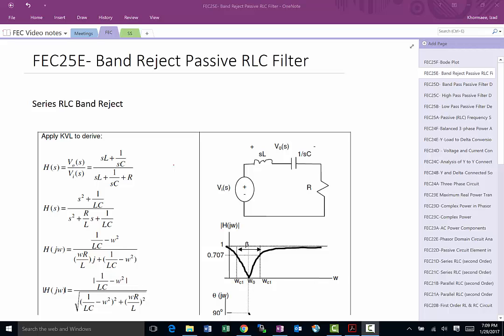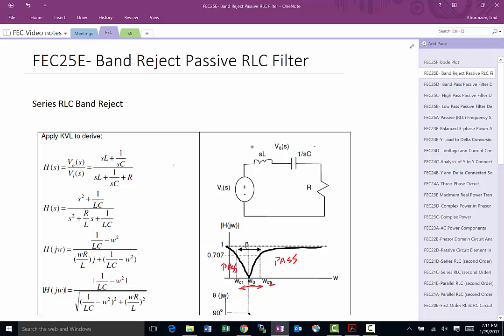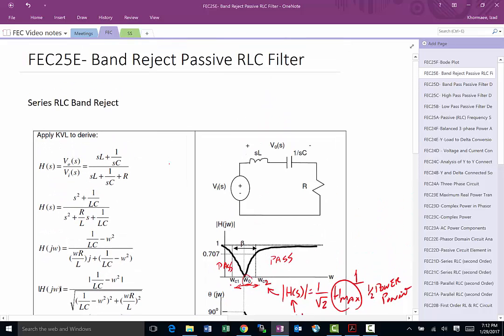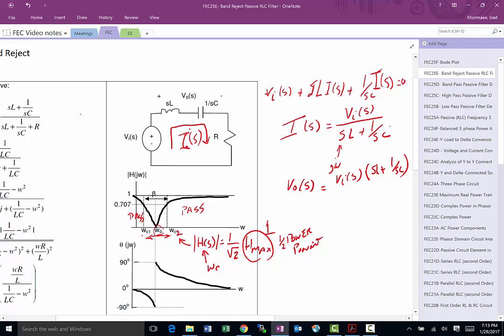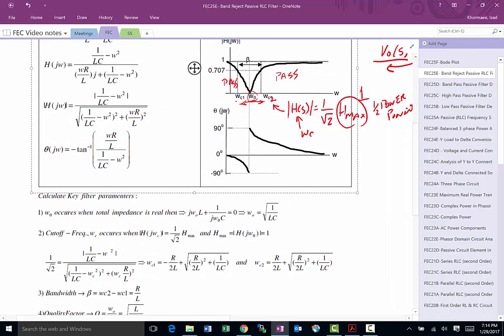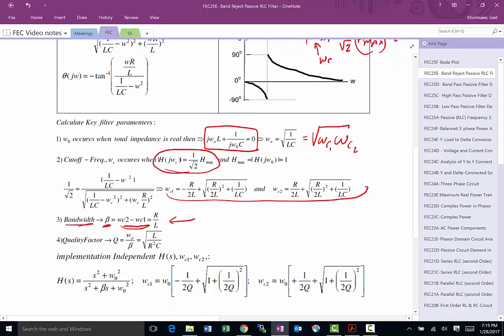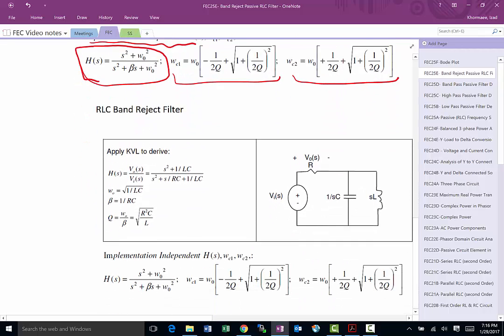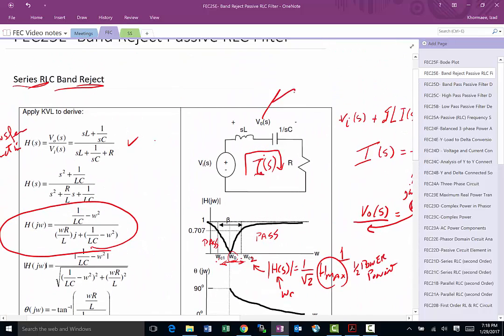FEC25E Band Reject Passive Filter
Band Reject Passive (RLC) Filter Design